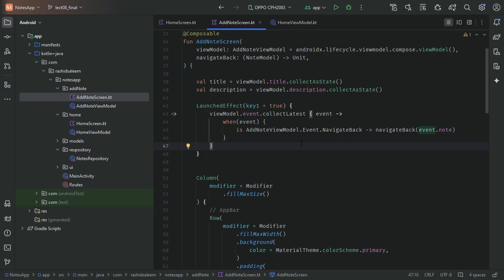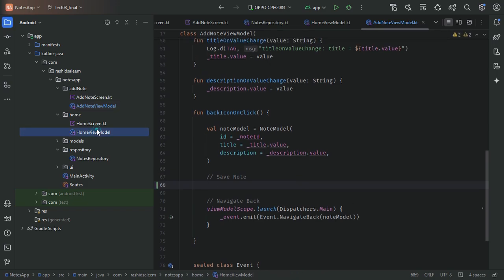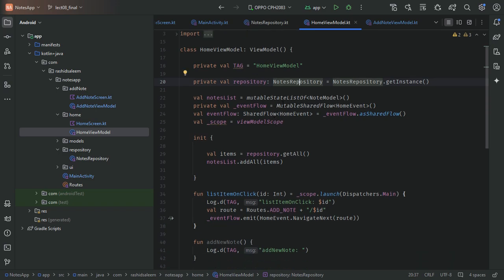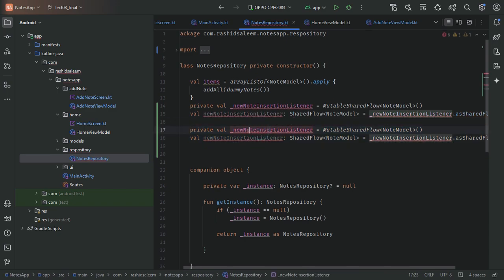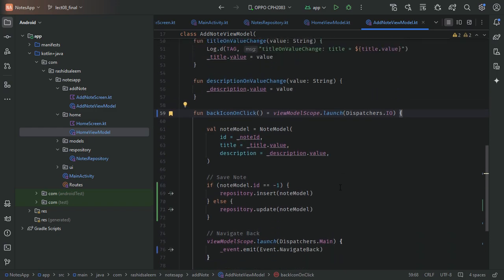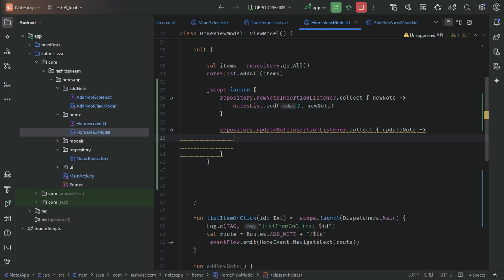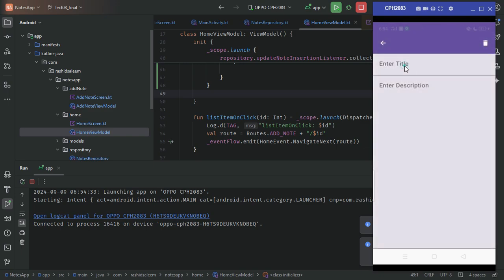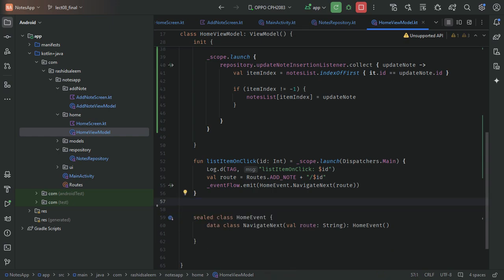08 Improving Repository | Notes App | Jetpack Compose | MVVM | Clean Architecture | Android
Step 01 : Apply MVVM with Repository Pattern
  Step 02 : Integrate Room
  Step 03 : Convert into MVI with Clean Architecture